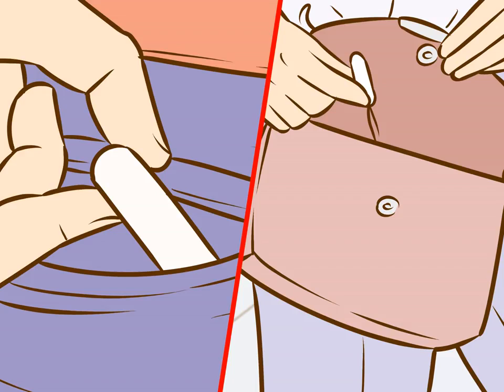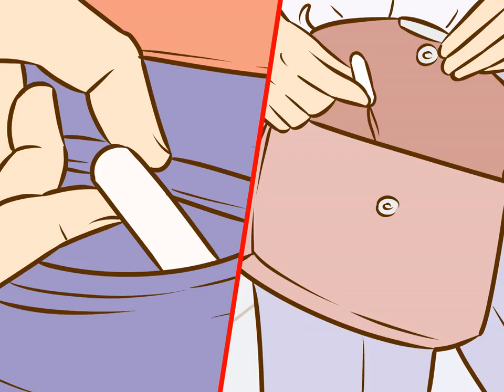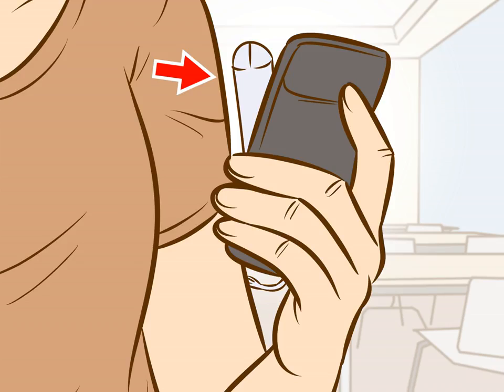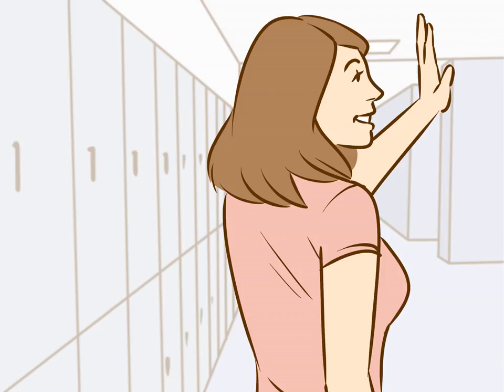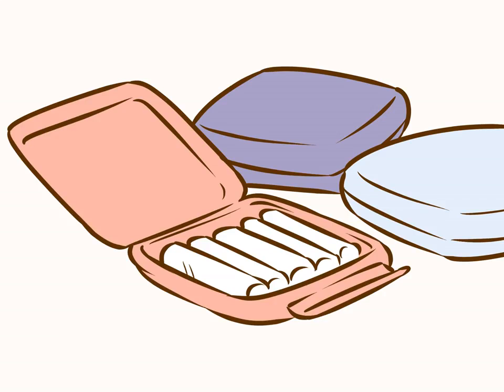How to Sneak Tampons and Pads Into the Bathroom